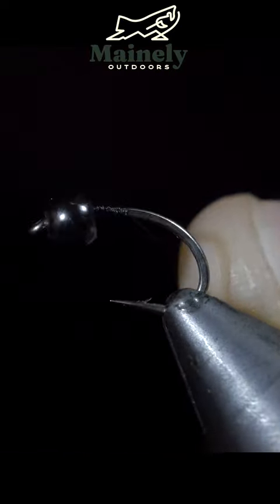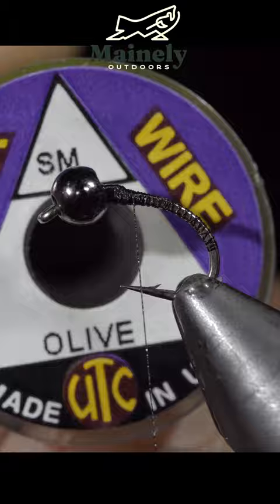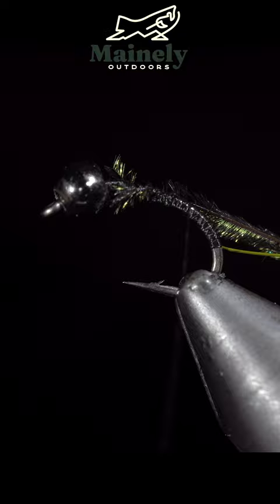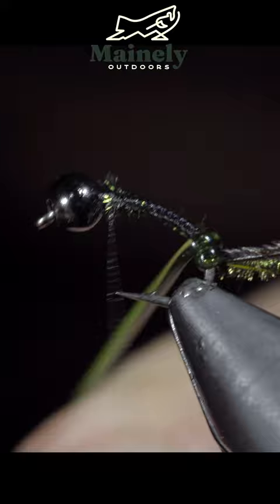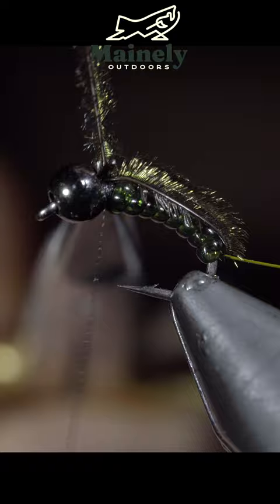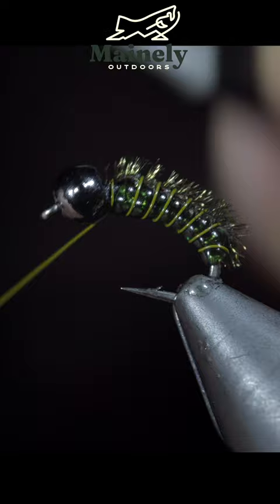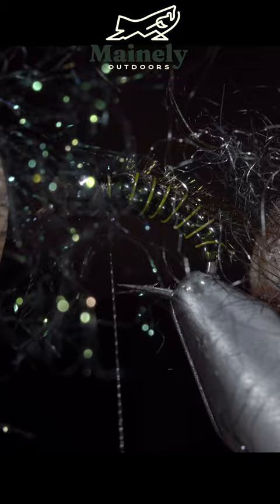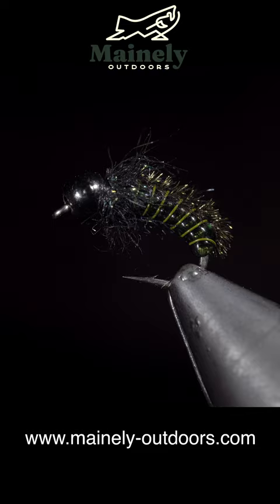Steelhead Nymph!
Many steelhead fisherman often overlook caddis patterns or always use bright colors. However, in clear high-pressured waters opting to use a natural buggy patter might just be key to landing more fish! Give it a try, and let me know if you want me to tie some up for you!

Recommended UV resin

Recommended UV light